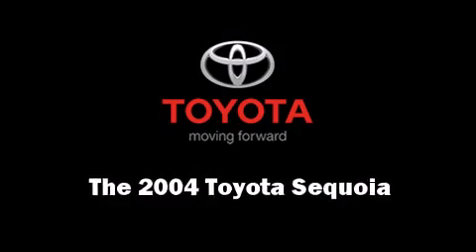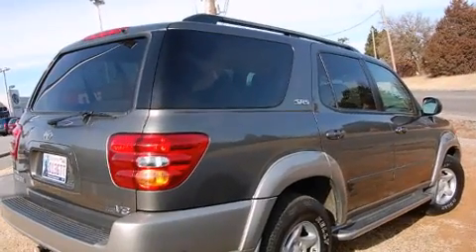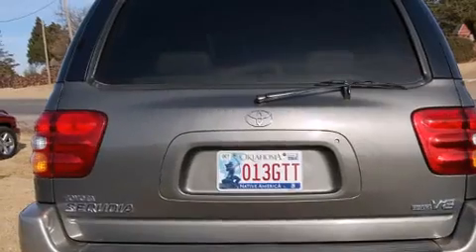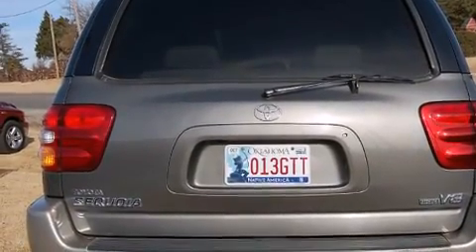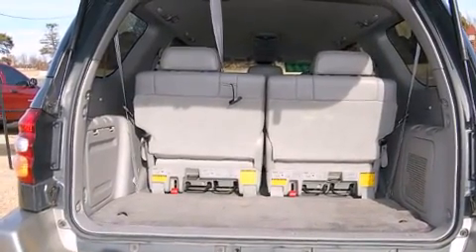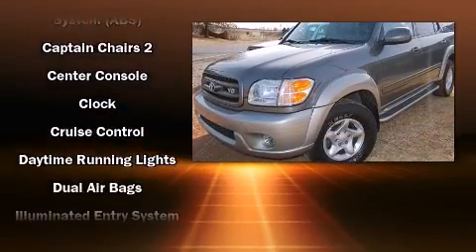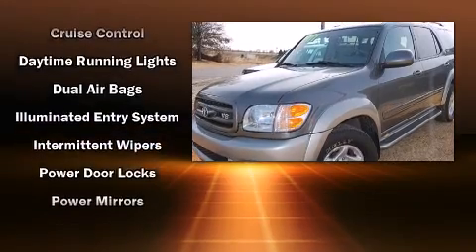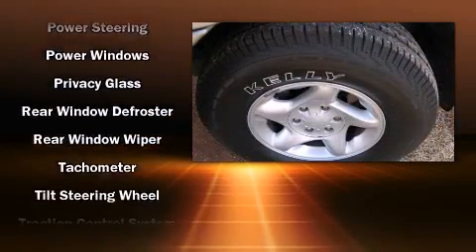2004 Toyota Sequoia SR5 in Oklahoma City, OK 73131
13045 N. Kelley

You're going to love the 2004 Toyota Sequoia. It features an automatic transmission, rear-wheel drive, and a powerful 8 cylinder engine. Toyota infused the interior with top shelf amenities, such as: front and rear reading lights, 1-touch window functionality, air conditioning, power door mirrors, skid plates, rear wipers, and cruise control. Passengers in the third row enjoy seat back reclining functionality, providing an extra level of comfort and convenience. Toyota also prioritized safety and security by including: dual front impact airbags, traction control, brake assist, ignition disabling, and 4 wheel disc brakes with ABS. With electronic stability control supplementing mechanical systems, you'll maintain precise command of the roadway. We have the vehicle you've been searching for at a price you can afford. Please don't hesitate to give us a call.